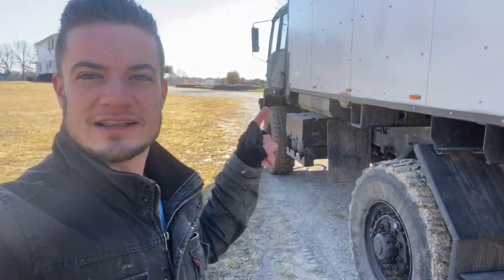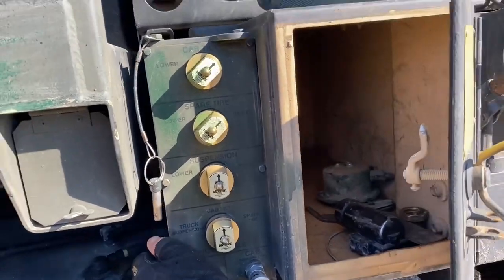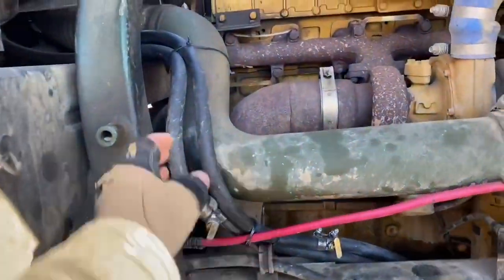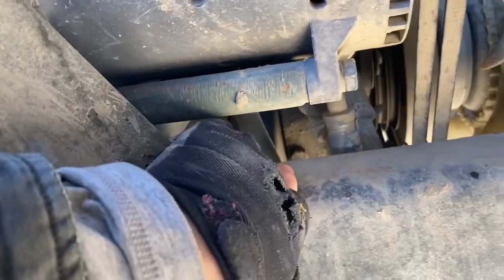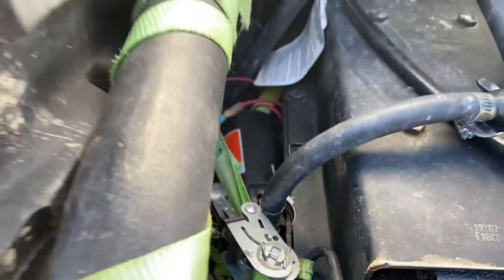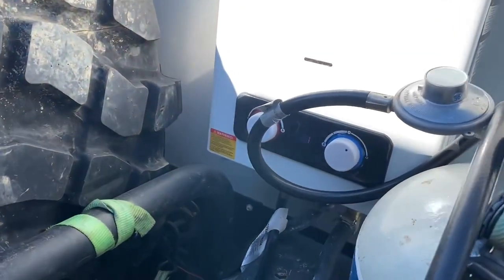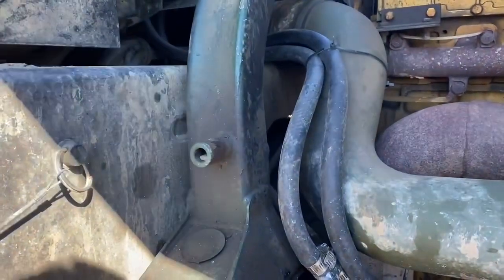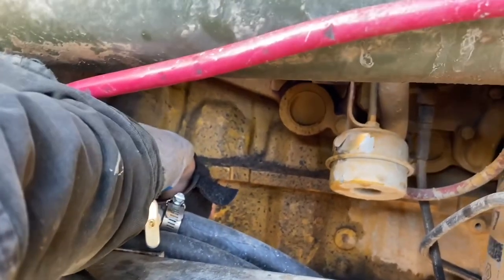Hydronic Heating for Diesel LMTV M1078 (on a budget)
Budget Hydronic Heating for LMTV diesel truck.

This system warms my engine block within 20 minutes without the need for electricity, so I can camp off grid without having to worry about damaging my engine or not even being able to start it on those cold days!

Camplux Pro 1.58 GPM Tankless...

KOLERFLO Water Diaphragm Pump DC...